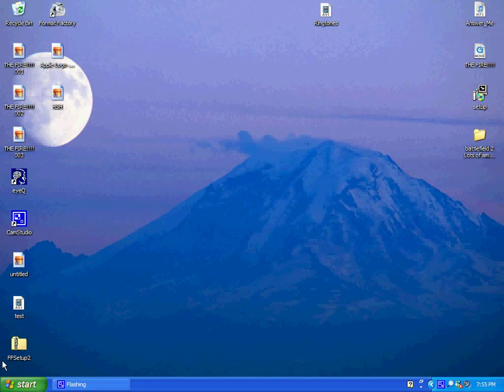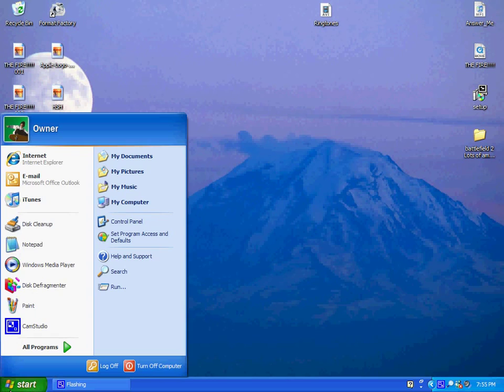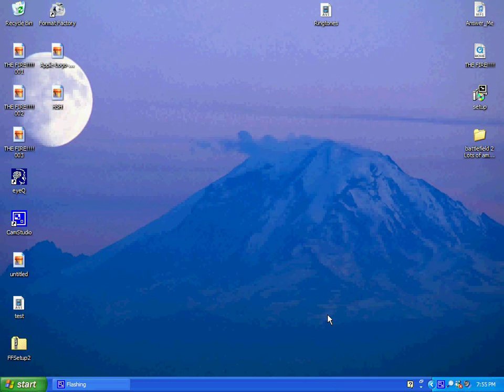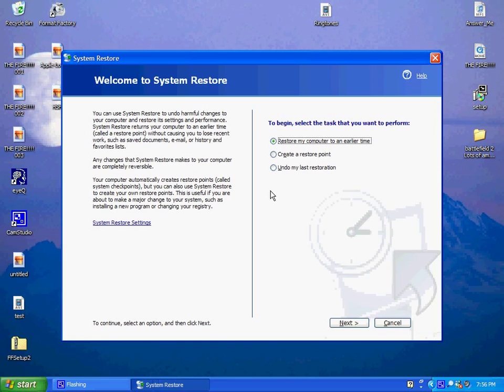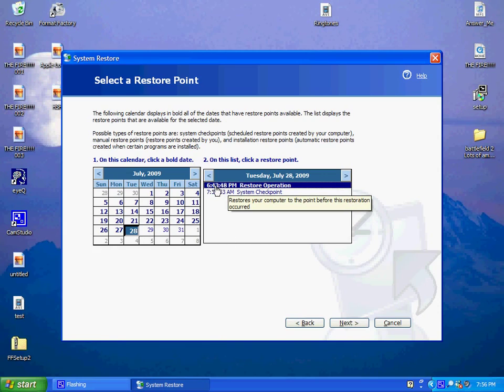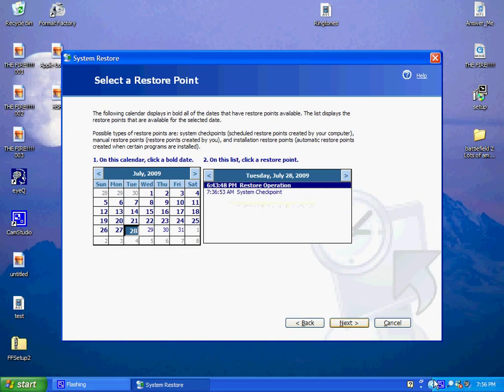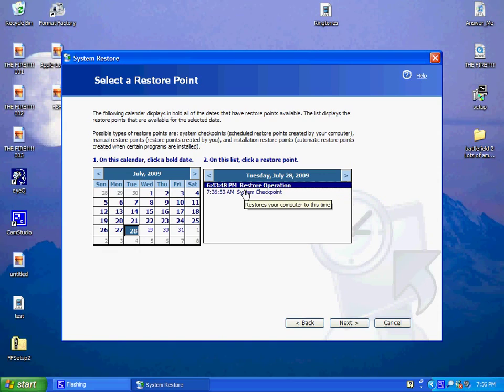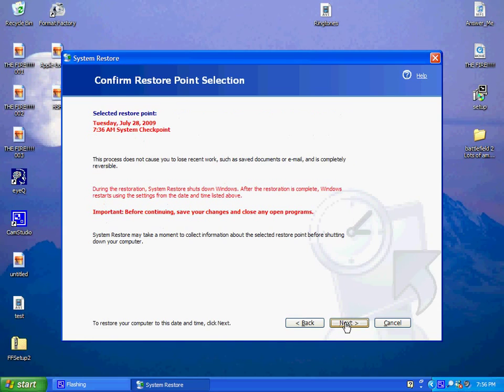How to Get Rid of a Virus Best Way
This is no doubt the best way to get rid of a virus

Start - All Programs - Accessories - System Tools - System Restore

These Moves are the Best Way to Get Rid of a Virus